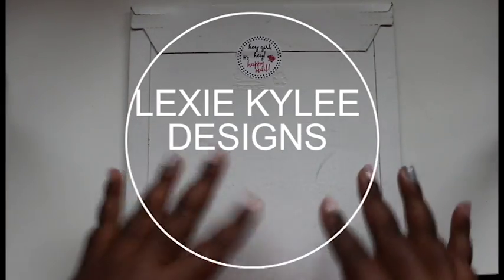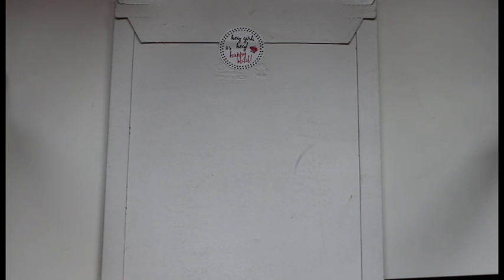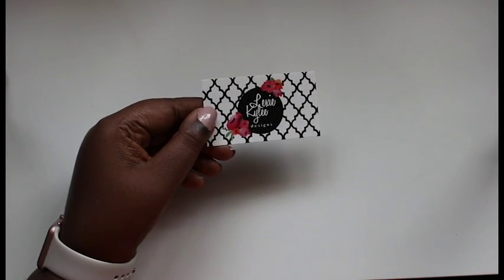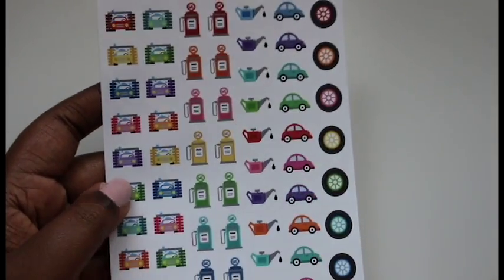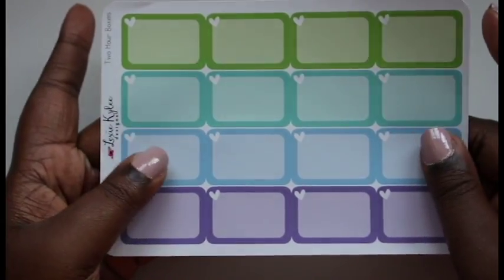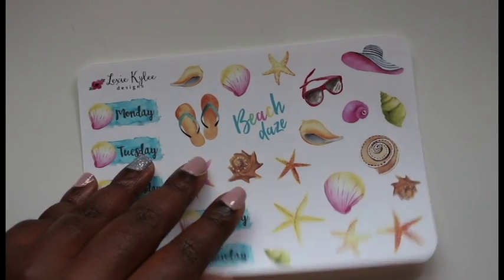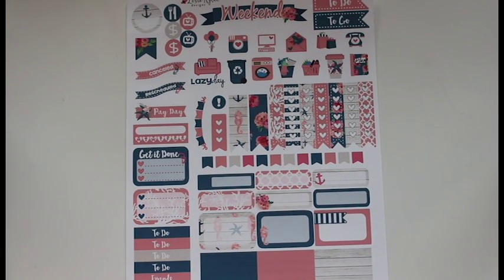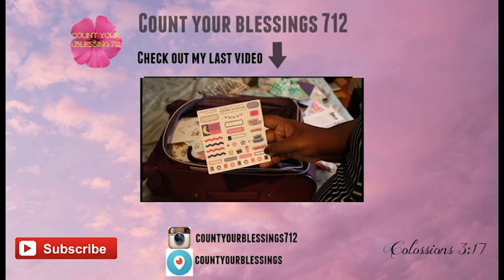Lexie Kylee Designs Etsy Sticker Haul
Lexie Kylee Designs
Welcome to Count Your Blessings 712! I am Monique, a wife and full-time working mom of 5 beautiful children. My channel will be a little bit of everything fun!  Find me here: ☟
Periscope: @countyourblessings
Links, Codes and Deals:*$10 Off Erin Condren with sign up *Hautelook:
Snail Mail:
Count Your Blessings 712
7875 NW 57 Street